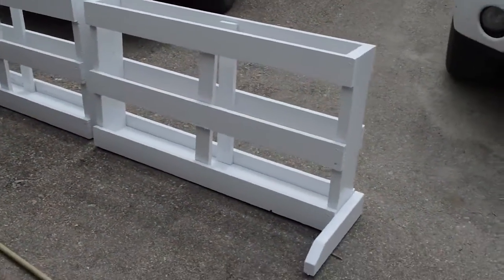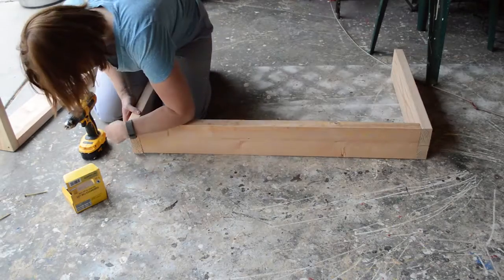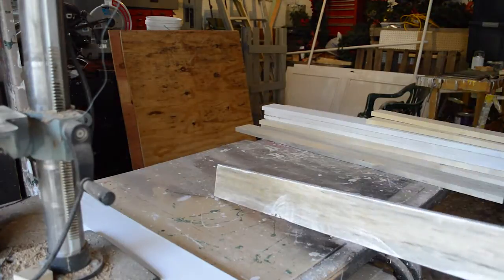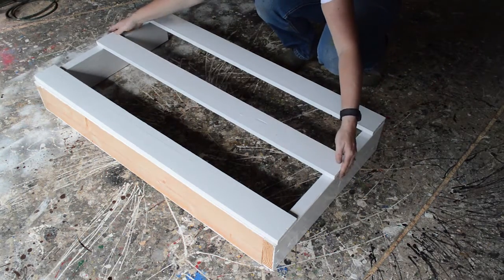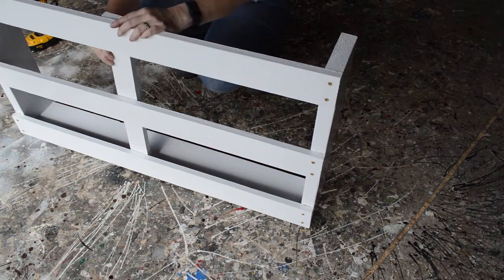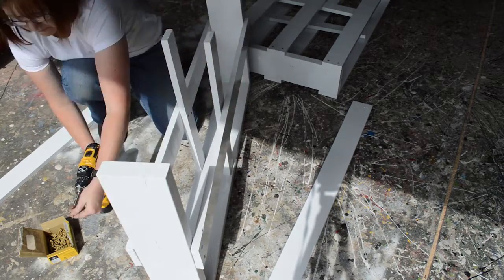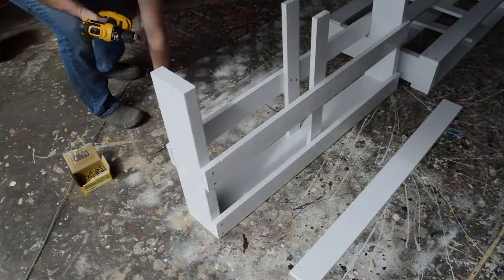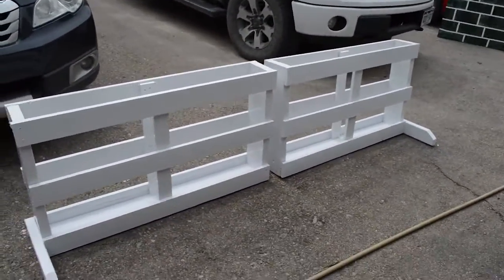How To Build A Brush Box For A Horse Jump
Hi everyone! I am going to show you how to build your very own brush box filler for your jumps.

It takes a little bit of work, but it will be worth it when you are done, I promise!

I worked on the brush box over 4 days. It didn't take very long, because 2 of those days I only worked on it for about an hour each day.

It will take you to the article I wrote with all of the detailed instructions of how you can build your own brush boxes for your jumps.